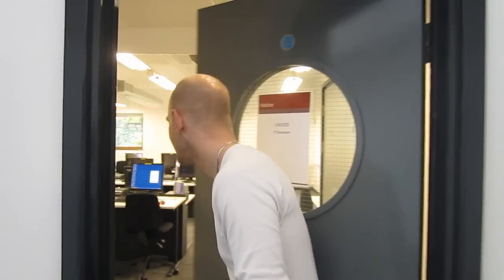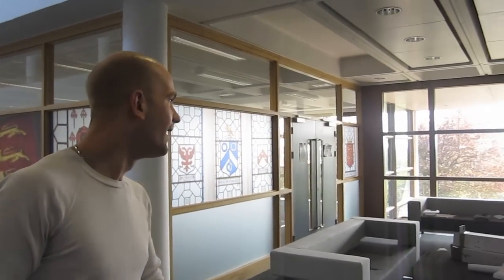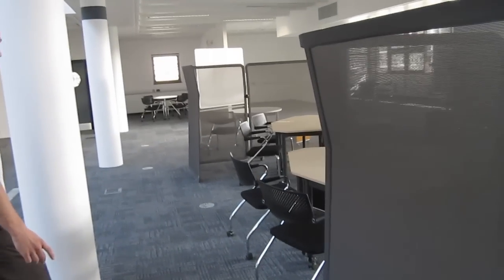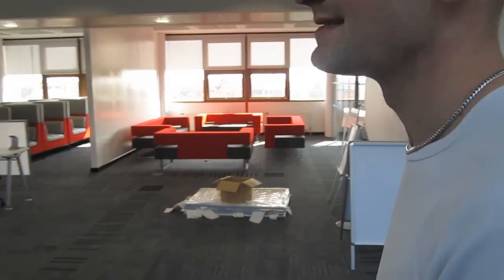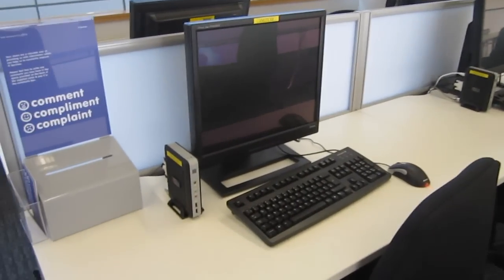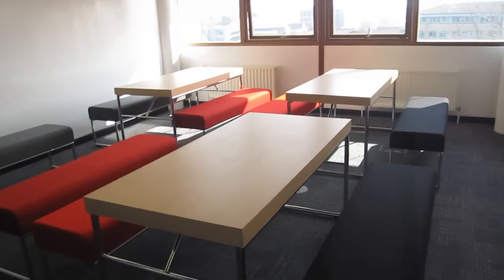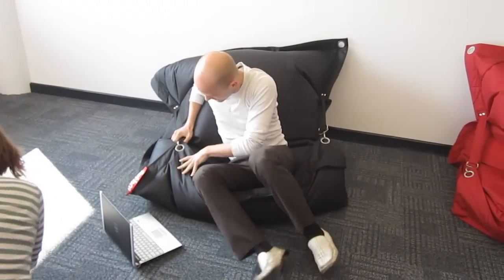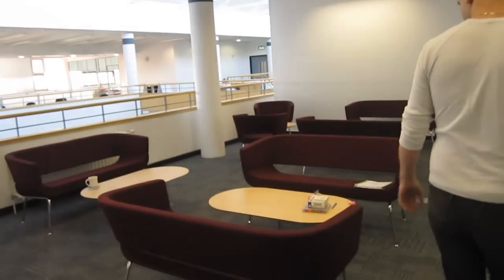Harry Fairhurst Building Library Extension Video Tour (YUSU)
On 26th April 2011 the Harry Fairhurst building will open, providing IT-rich study and research areas, linked directly to the JB Morrell Library.